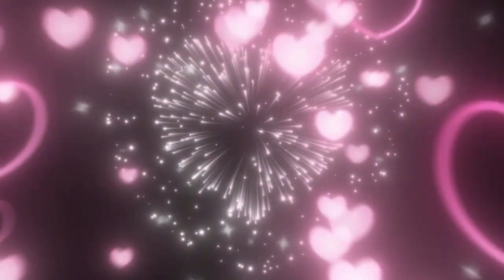DM Channeled Message 💔💔💔I feel like you're judging me 🥵 A heartbroken message from your DM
Hello Loves, this is a timeless reading, and only meant for your greatest good, so when you see this is when it was meant for you.

My readings may not be what you want to hear at the moment, or sometimes they will be. But, it is meant to give you clarity and to guide you into healing, success and prosperity.

I so appreciate all of your support.  Many Blessings to you.  Sending you all Love and Light.

My name is Renee, I'm a mom of five, hence the name Mommy4FiveGriffins (LOL) I also have 7 grandchildren.

I intend to post energetic motivational videos to inspire others. Add to your to do list every morning and make every day as productive as you possibly can, This is Real life and as you know life happens. I frequently fail and try to learn from those failings. Join me on a Mommy Journey! 💗💋💗

Much love!
~Renee G